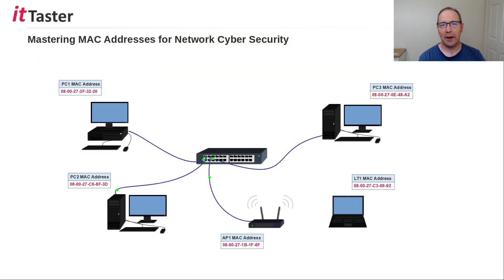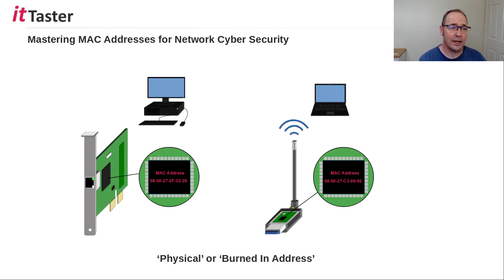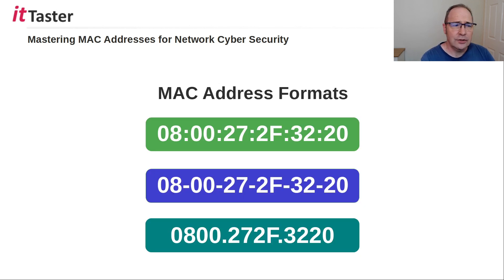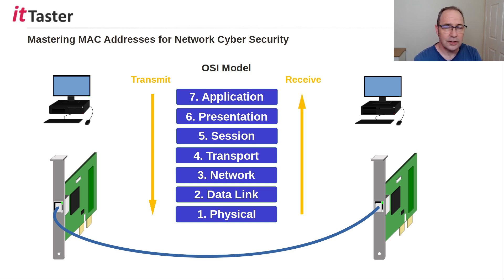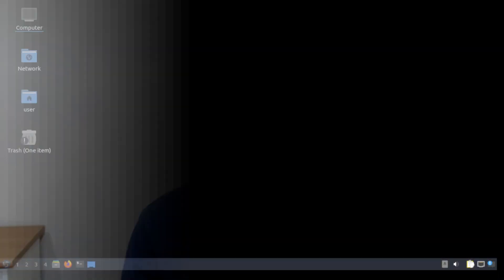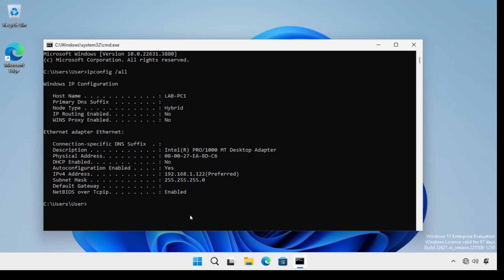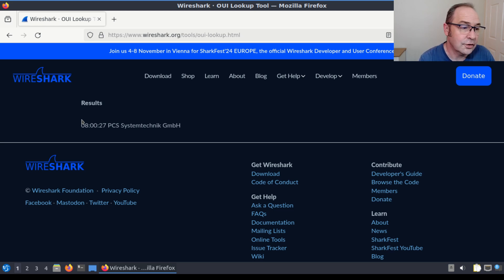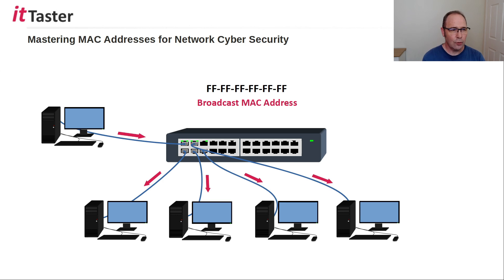Why MAC Addresses Matter More Than You Think!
Dive into the hidden world of MAC addresses! We’ll begin by learning the fundamentals to unravel the secrets behind these essential components that form the backbone of network communication & cybersecurity. Learn about Layer 2 of the OSI model, how to find your MAC address on both Windows and Linux and more.